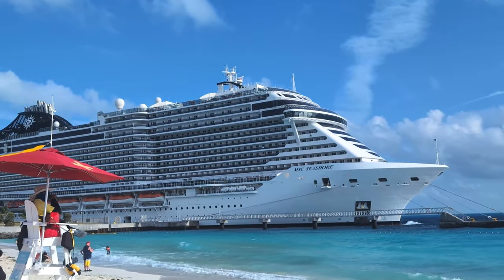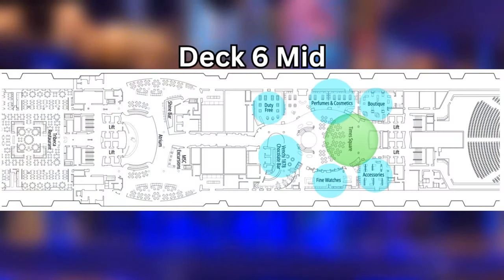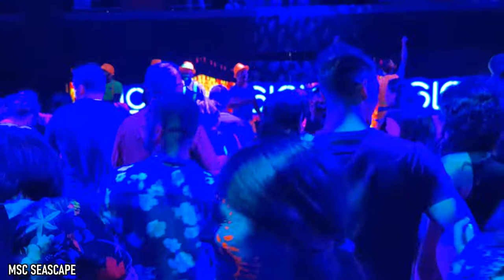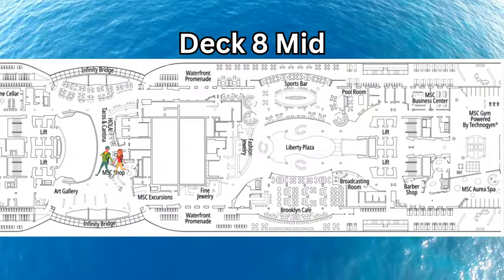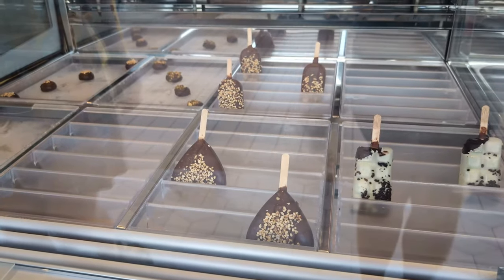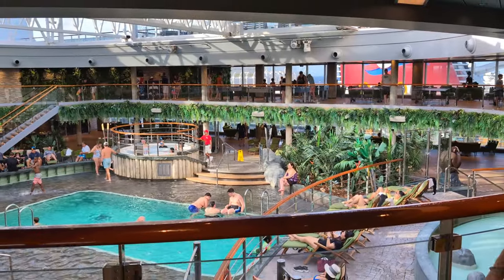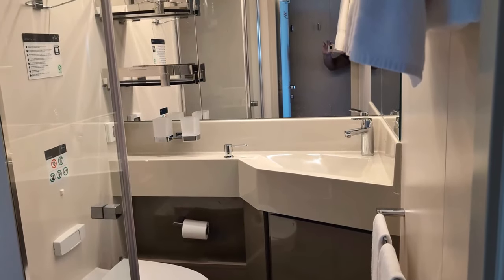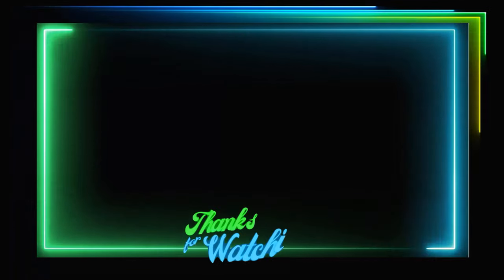MSC SEASHORE | The Ultimate Cruise Ship Tour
Take a full, guided tour of the MSC Seashore to see everything this MSC cruise ship has to offer. We start on deck 5 of the Seashore and work our way all the way up to deck 20 before ending with a tour of our balcony stateroom and share why we LOVED the location on the back on the ship. Along the way we'll show you the restaurants, bars, pools, entertainment, activities, and everything else that the MSC Seashore has to offer.

- Portable Charger
- Universal Travel Adapter

- Google Pixel 8
- GoPro 12
- Sony ZV1
- Rode Videomic Go 2
- Hollyland C1 Wireless Mic for Android
- Insta 360 Flow

🍻 ZBiotics: Pre-Alcohol Pro-Biotic for a better day after drinking: save 10% by shopping or using code "EXPLORCATION" when checking out

💦 Epic Water Filters: eliminate 99.99% of harmful contaminants at home or on the go: save 15% by shopping or using code "EXPLORCATION" when checking out

Timeline:
 00:00 – Welcome to the Seashore
 00:52 - Deck 5
 02:53 – Deck 6
 05:16 – Deck 7
 08:13 – Deck 8
 14:11 – Deck 16
 17:08 – Decks 18
 19:05 – Decks 19 & 20
 20:31 – Balcony Room Tour

Stock Videos via Canva Pro